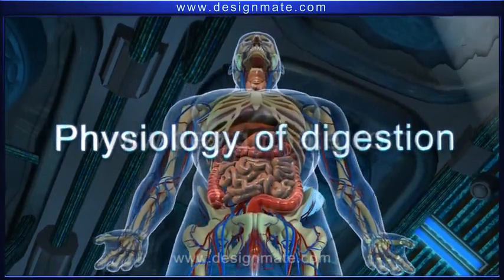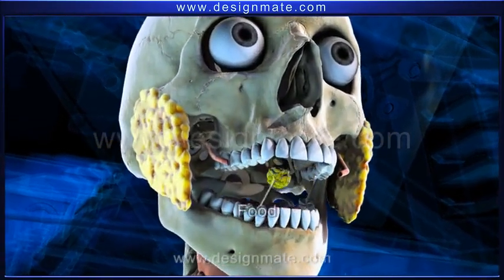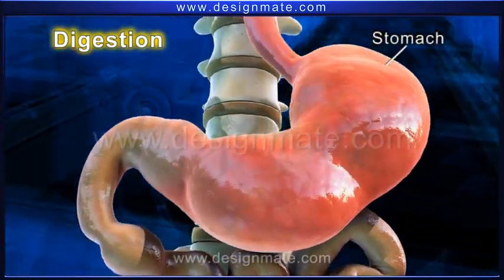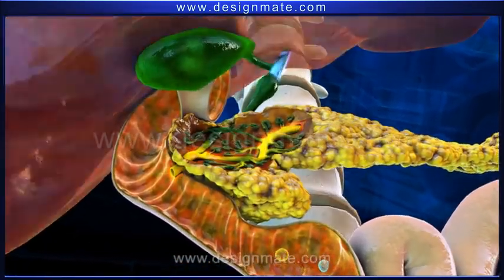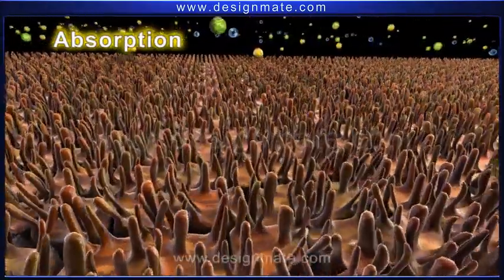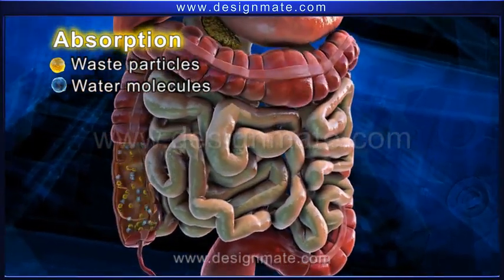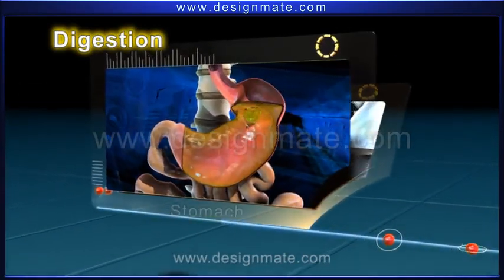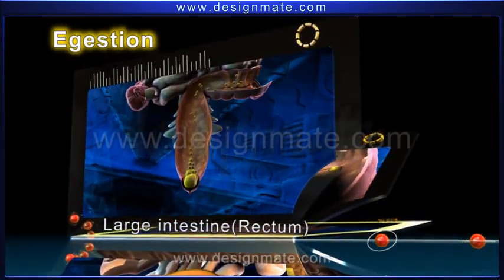Digestion for all grades (3D concept)